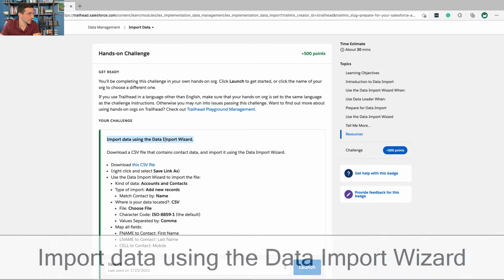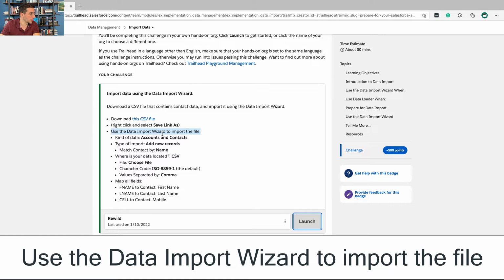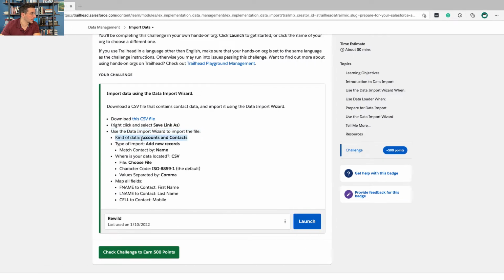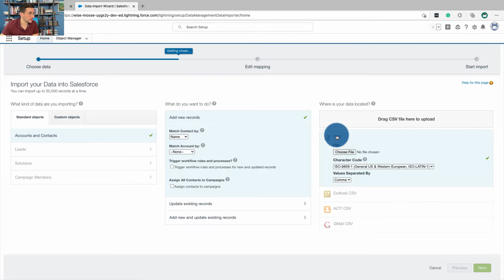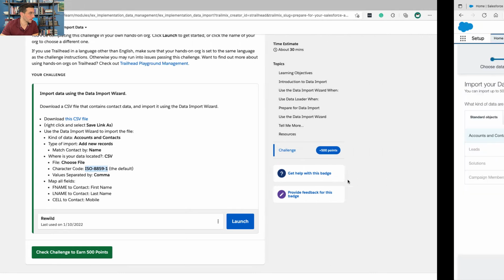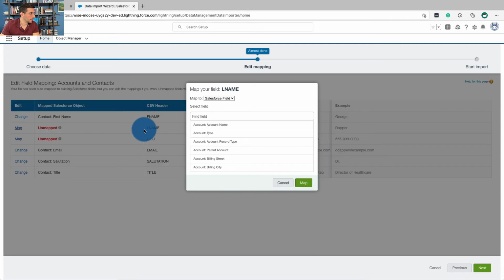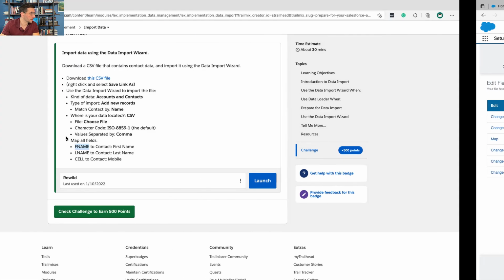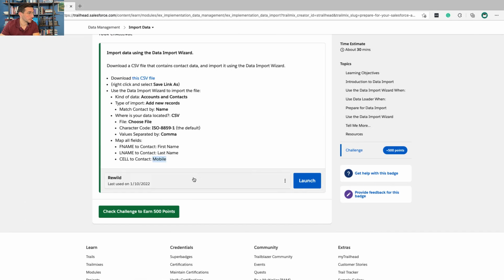Import Data | Trailhead | Answered and Explained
In which, I show you how to configure your Trailhead playground for this unit, talk about the importance of knowing how to use your data before you import it, and for goodness sake, read:

Trailblazers by Marc Benioff.
Listen with a free month of Audible

0:00 Intro
2:23 Import data using the Data Import Wizard
2:44 Use the Data Import Wizard to import the file
3:56 Map all fields

Import data using the Data Import Wizard.
Download a CSV file that contains contact data, and import it using the Data Import Wizard.

Download this CSV file
(right click and select Save Link As)

Use the Data Import Wizard to import the file:
Kind of data: Accounts and Contacts
Type of import: Add new records
Match Contact by: Name
Where is your data located?: CSV
File: Choose File
Character Code: ISO-8859-1 (the default)
Values Separated by: Comma